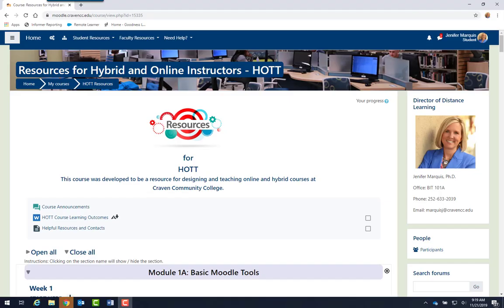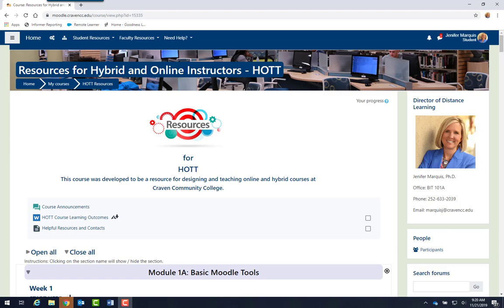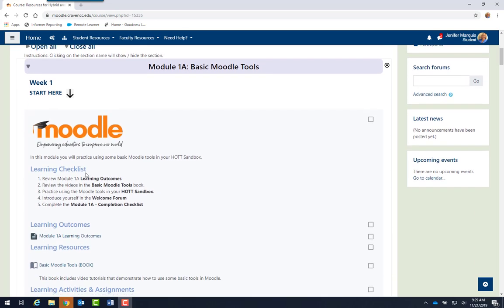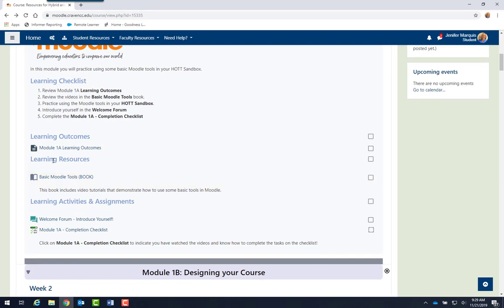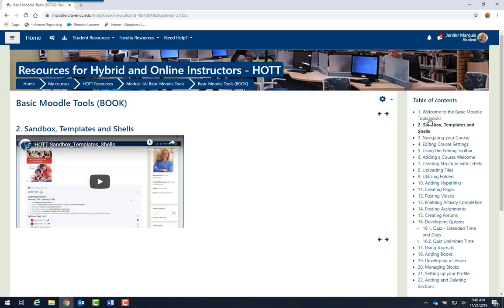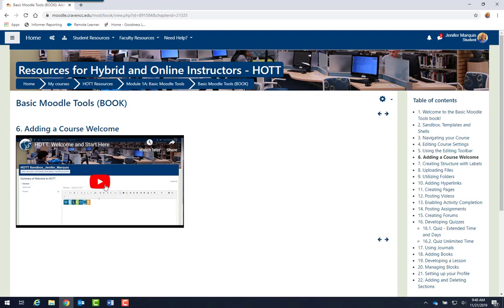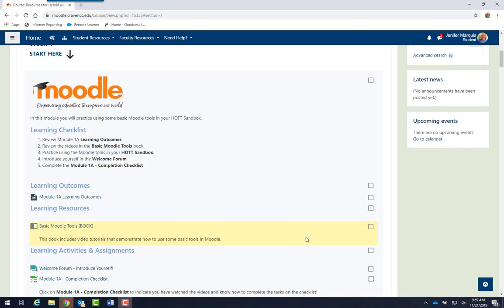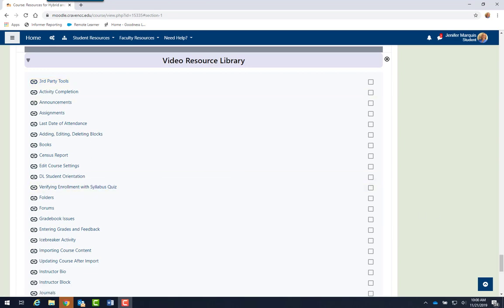HOTT Resources Overview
This video tutorial provides a quick overview of the Hybrid and Online Teacher Training Resources course (HOTT Resources) at Craven Community College.